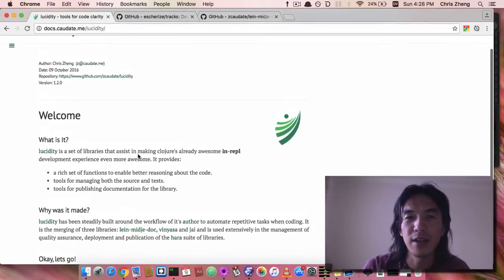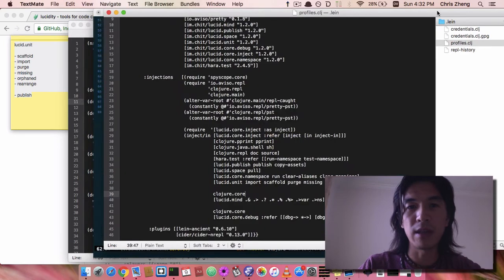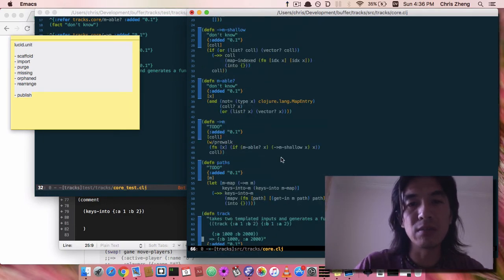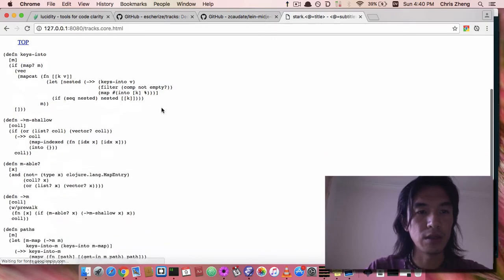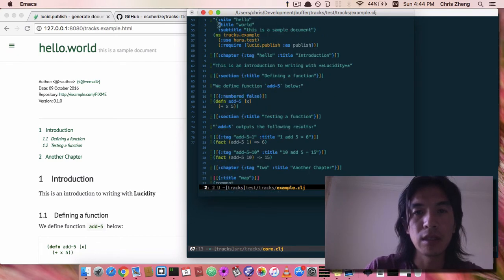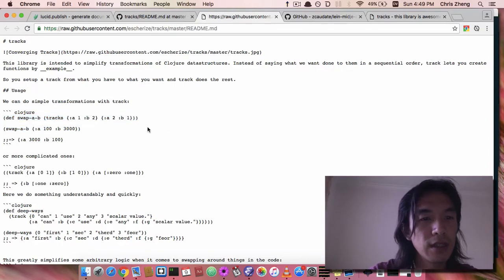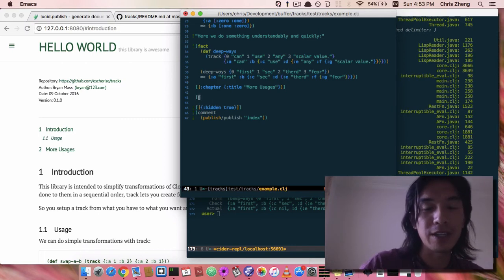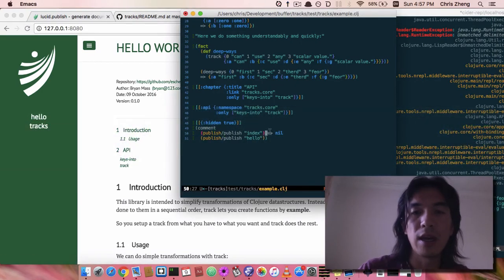lucid.unit and lucid.publish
tools for code clarity